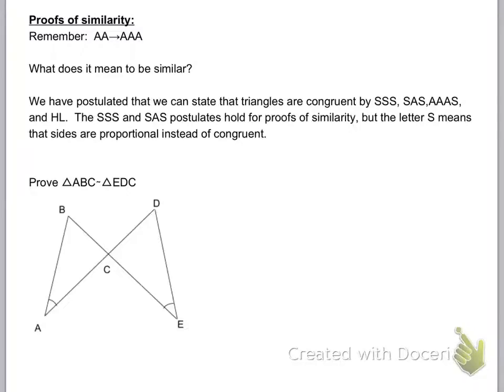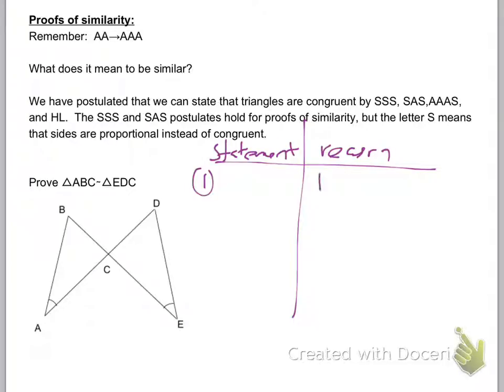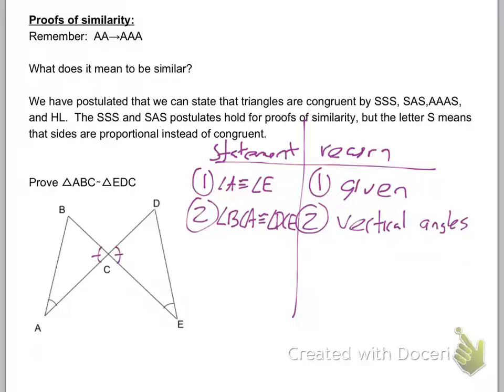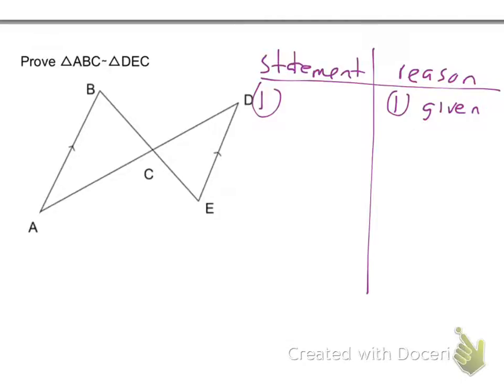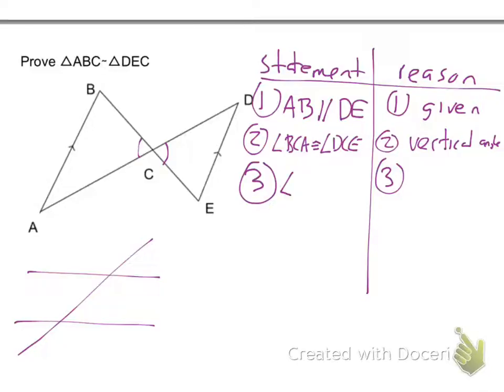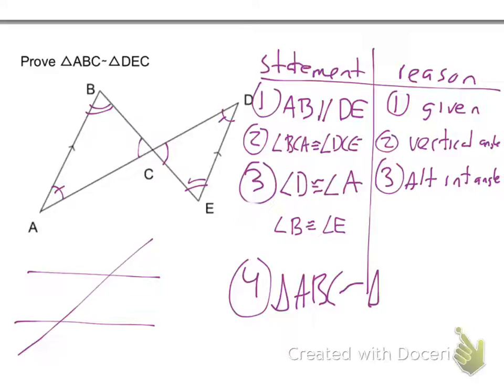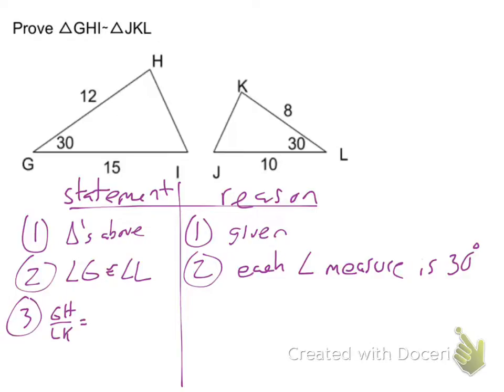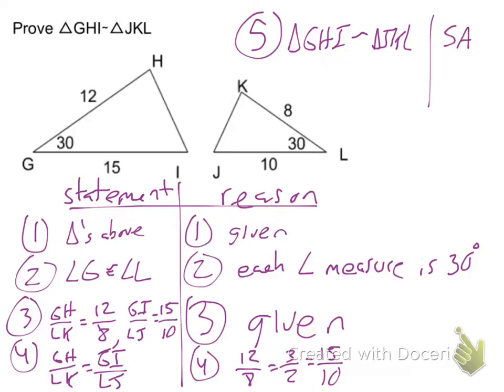geotrig L17 day 3